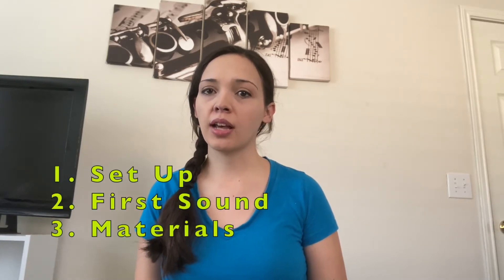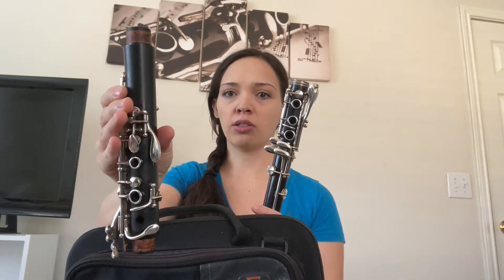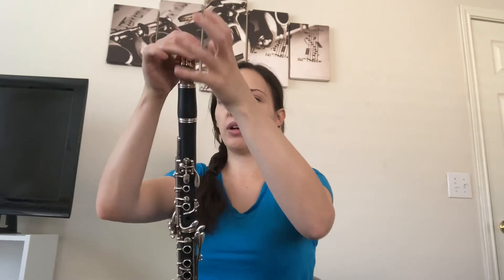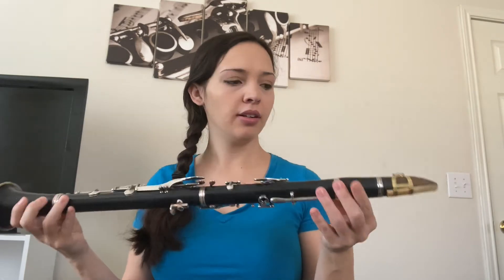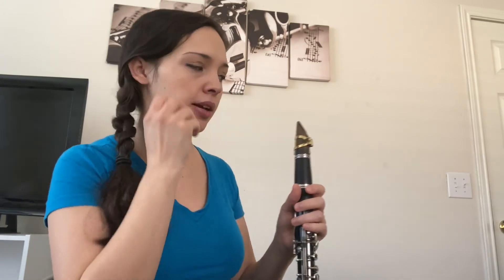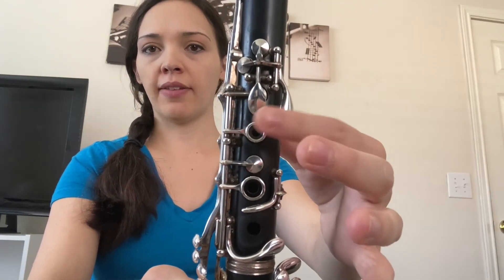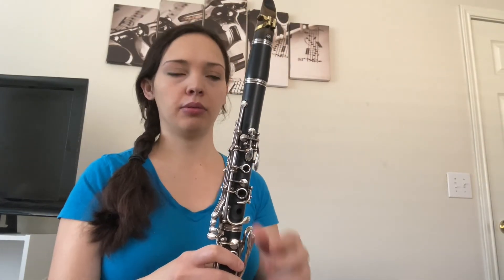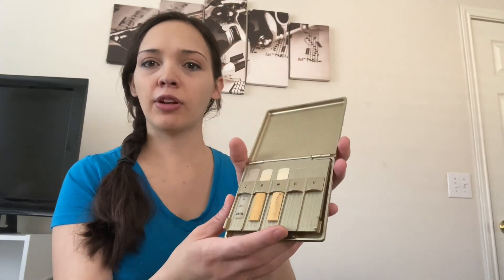Starting the Clarinet (Lesson 1)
This is your first clarinet lesson. The video will discuss setting up your instrument, preparing your equipment, posture, and first sounds.